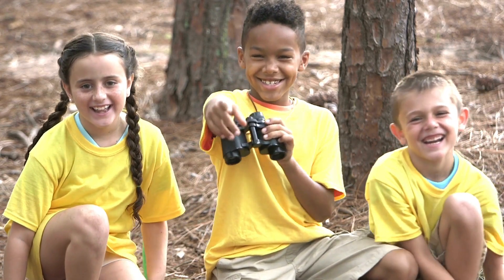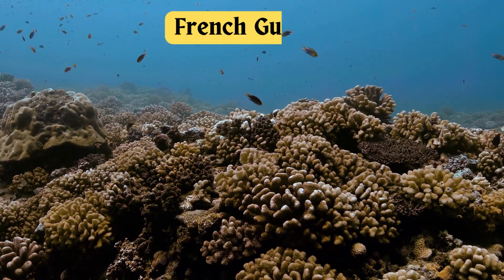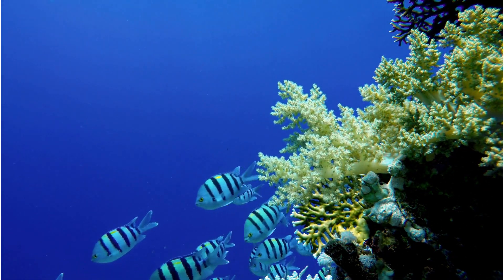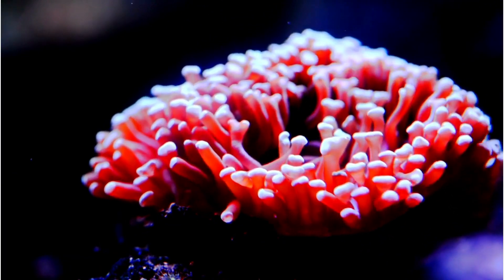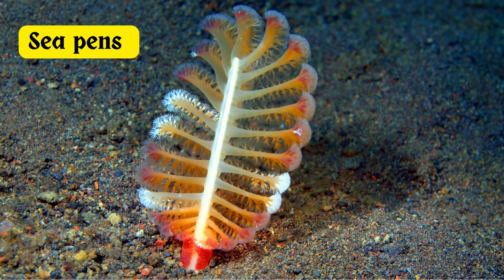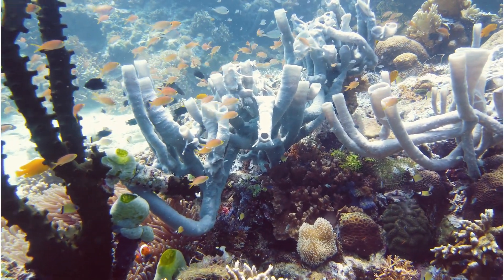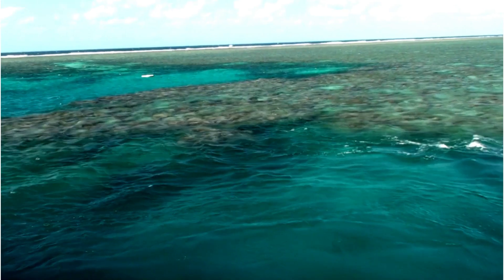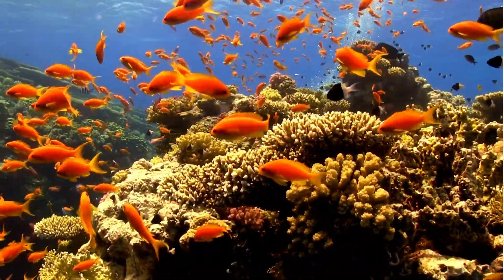Learn About Ocean Animals for Kids |Coral Reef for Kids | Exploring Coral Reefs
Coral Reefs for Kids
Dive into a colorful underwater world with our exciting coral reef adventure! Join us on a journey to explore the vibrant life of coral reefs. From curious fish to hidden treasures, get ready for a mesmerizing experience that will leave you awestruck and inspired! 🌊🐢 CoralReefExplorers"

What are called coral reefs?
What is a coral reef and why is it important?
Why is it called coral reef?
What's in a coral reef?
How coral reef is formed?
Where coral reefs are found in India?
Is coral reef harmful?
What is coral reef eaten by?
Do coral reefs have fish?
Are coral reefs toxic?

why are coral reefs important
where are coral reefs found
Coral reefs wikipedia
how are coral reefs formed
coral reefs around the world
what are 5 importance of coral reefs?
Coral reefs animals
coral reefs
coral reef
coral reef for children